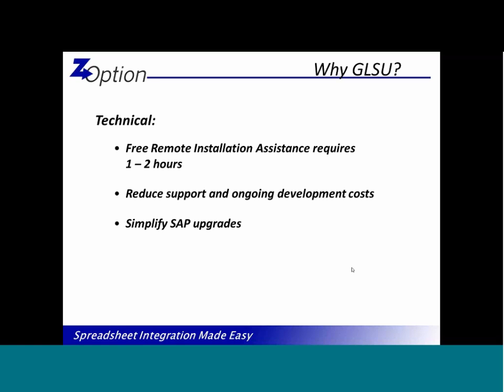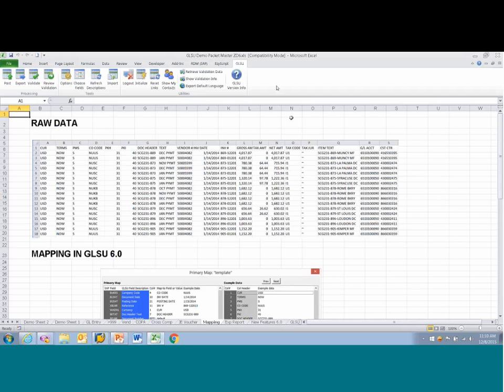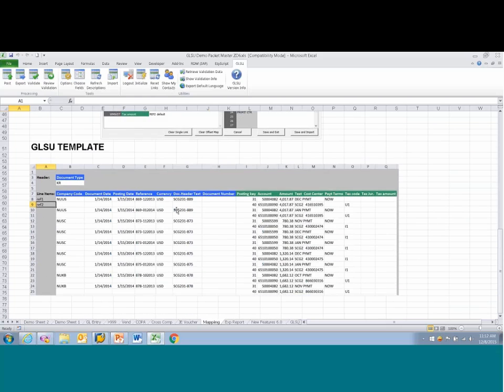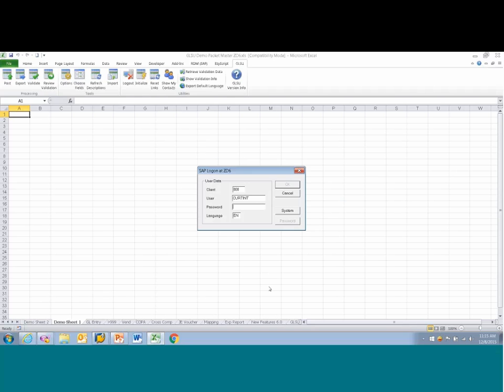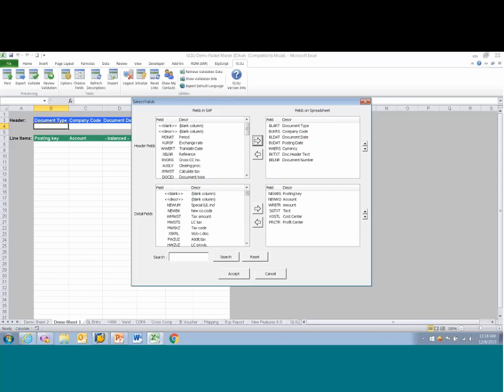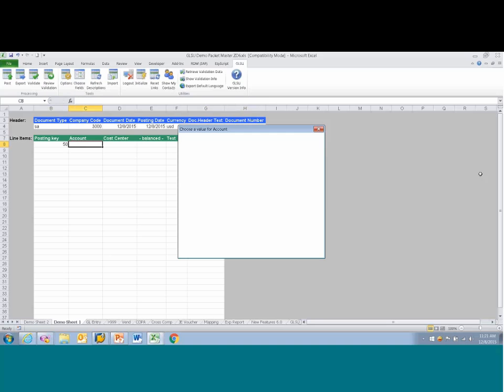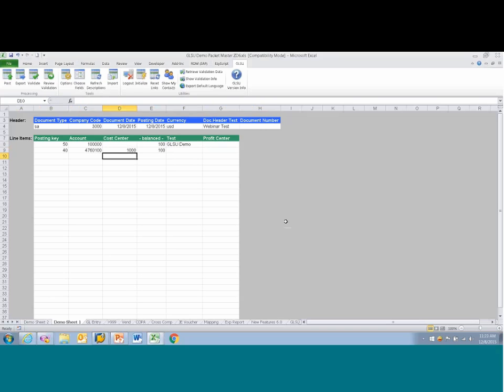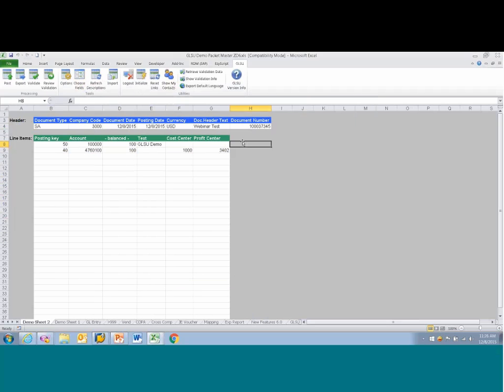Z Option GLSU 30 Minute Webinar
Learn how to improve your day-to-day SAP tasks utilizing Excel!
Z Option's GLSU solution -- Financials Spreadsheet Uploader for GL, AP, and AR
(Payroll, T&E, JE)